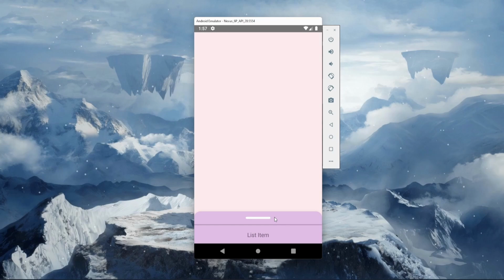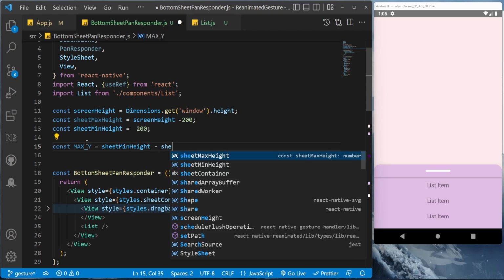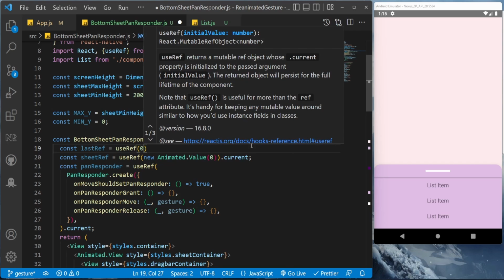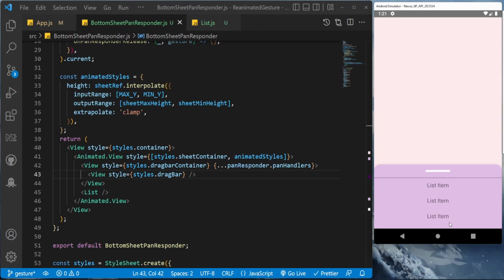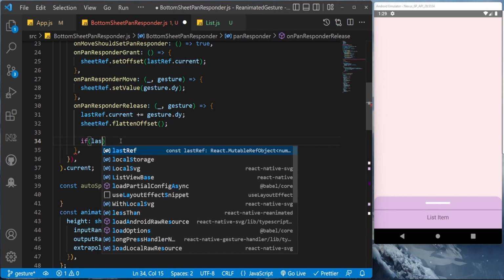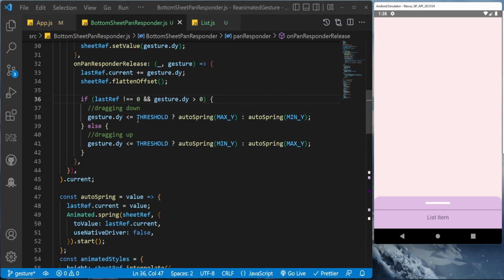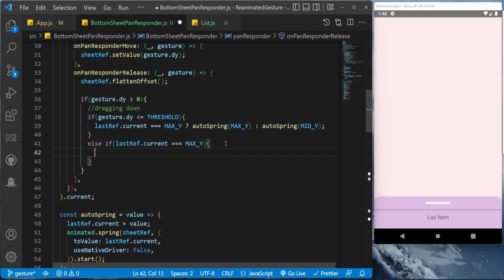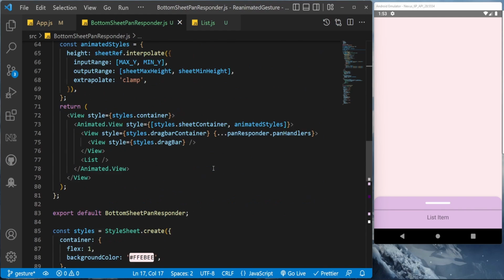Custom Bottom Sheet using React Native Pan Responder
In this video we are going to create a custom bottom sheet with 3 snap points using pan responder api from  react native and use the interpolate method to update our bottomsheet height on a drag gesture. We are also going to add spring animation with bouncy effect when we want to cancel the animation.

Timecodes
0:00 - Intro
00:28 - Initial Setup
02:04 - Project Start
04:09 - Pan Responder
08:05 - Interpolate
12:22 - Spring Animation
14:56 - Drag Threshold